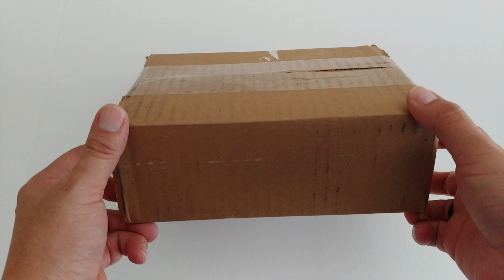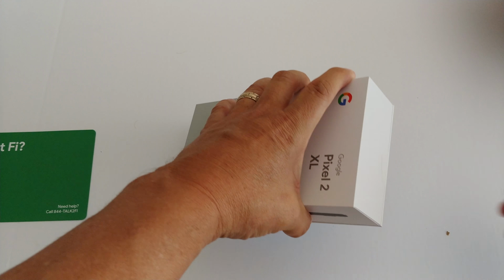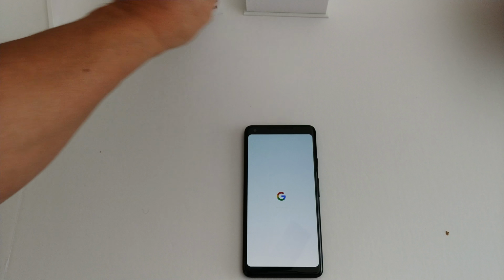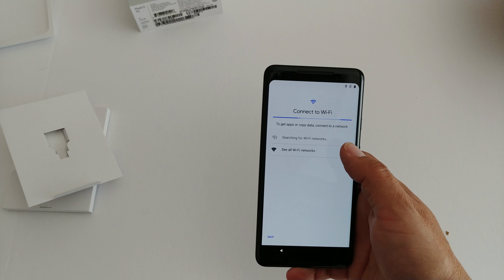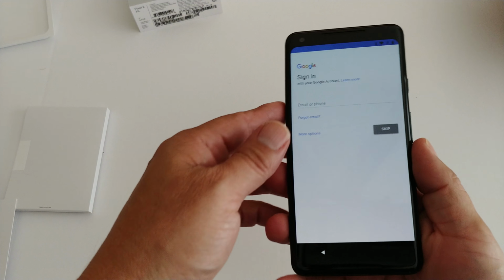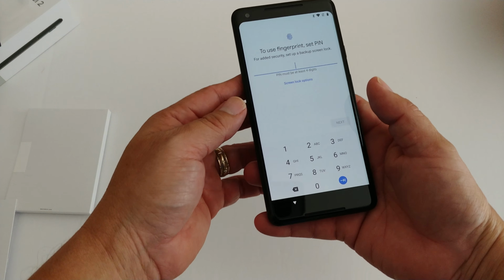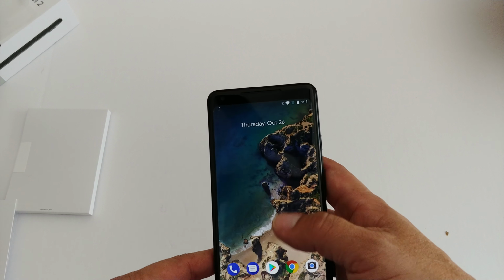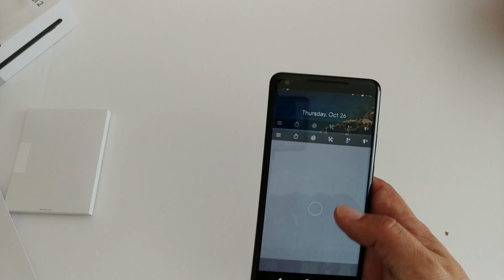Pixel 2 XL Unboxing and First Look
Unboxing of the Pixel 2 XL my first look.
One of the most controversial phones of 2017 reported issues with the screen. I get my first hand look at this for myself.